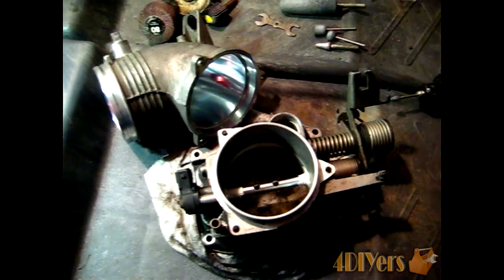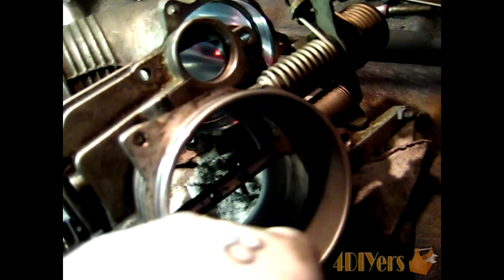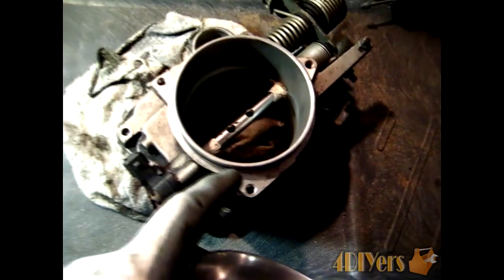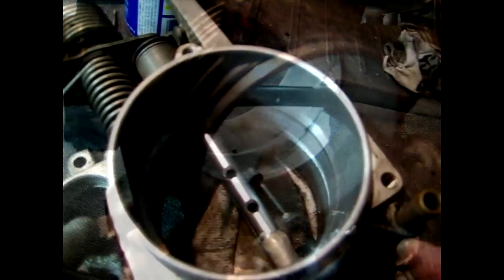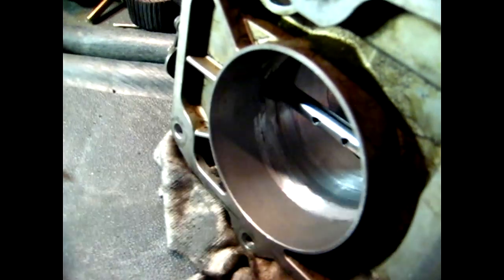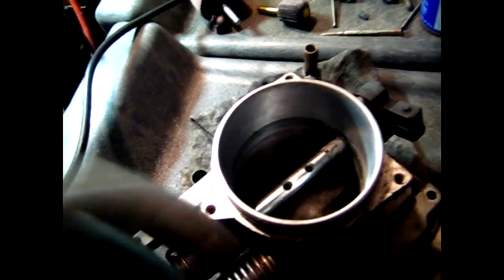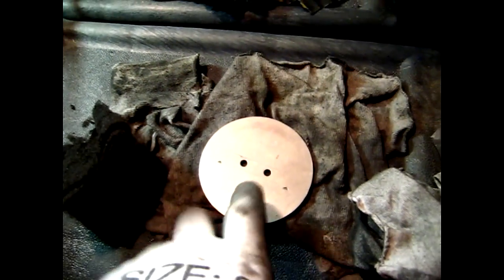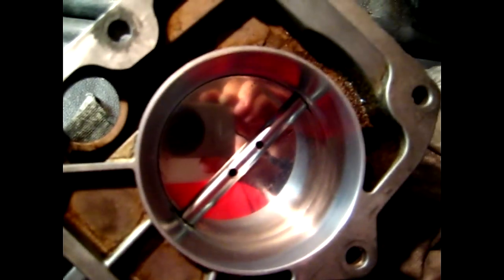How to Easily Polish and Port a Throttle Body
Video tutorial on how to port and polish a vehicle's throttle body. In order to do this procedure, you must remove the throttle body from the engine so you can probably polish and port the throttle body and the material shavings do not enter the engine. This is a very small horsepower increase depending on the design of your engine, but it will improve throttle response and reduce the amount of oily residue build up. Do not remove any material from around where the throttle plate touches in the bore either. Also when doing this procedure, I would recommend purchasing a new throttle body gasket so you won't have any vacuum leaks once reinstalling. This particular tutorial was done on a 1997 BMW 540i.

USA
Scotch Brite maroon scuffing pad (400 grit)
Scotch Brite green scuffing pad (600 grit)
Scotch Brite white scuffing pad (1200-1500 grit)
600 grit sandpaper
1000 grit sandpaper
1500 grit sandpaper
2000 grit sandpaper
Metal polish
Painter’s tape
Flap wheel kit
Penetrating oil
Canada
600 grit sandpaper
1000 grit sandpaper
1500 grit sandpaper
2000 grit sandpaper
Metal polish
Painter’s tape
Flap wheel kit
Penetrating oil

Tools/Supplies Needed:
-socket set and ratchet
-throttle body cleaner
-lint free clothes
-new replacement throttle body gasket
-tape
-rotary grinding stones
-penetrating oil
-Dremel/rotary tool
-flap wheel drum sanders ranging from 40 grit to 320 grit
-400 grit wet/dry sanding paper
-abrasive pad (finer than 400 grit)
-metal polish
-thread locker

Procedure:
-first remove the throttle body from the vehicle
-remove the butterfly from the throttle body, most are held in with two screws that go into the shaft
-if you can, also remove the shaft and linkage
-tape around the shaft or the hole where the shaft was so no metal shavings get into that area and cause premature wear for the bushings or bearings
-in order to smooth out those edges, you can use grinding stones for either a drill or rotary tool such as a Dremel
-when using a grinding stone, its best to use WD-40 penetrating oil with it so the aluminum material doesn't plug up the stone and it'll no longer cut away any material
-once you are satisfied with the sharper edges being ground down, you can down move onto sanding drums for the rotary tool
-once you have reached the highest grit in a flap wheel drum sander, you can now do some sanding by hand with 400 grit and add some water for lubrication
-depending on the color, will depending on how course the abrasive pad material is
-I started out with green and then moved onto the red pad for the finest compound
-you can also use water with this too to help finer sanding and to keep the dust down
-again once you are satisfied, you can now move onto a metal polishing compound
-the metal polishing compound I would recommend is Eagle One
-apply the polishing compound paste and rub until highly mirrored finish
-multiple coats can be applied to achieve a higher polished surface
-once you are done with the bore, you can now move onto the throttle plate
-most throttle plates are smooth to begin with so you can skip directly to the Scotch Brite stage using the same procedure and finally move onto the metal polishing compound
-once done, you are ready to reassemble the throttle body
-make sure you peen the thread of the screws on the other side to ensure they don't come out or apply Lock Tight thread sealant
-install new throttle body gasket along with throttle body to your vehicle